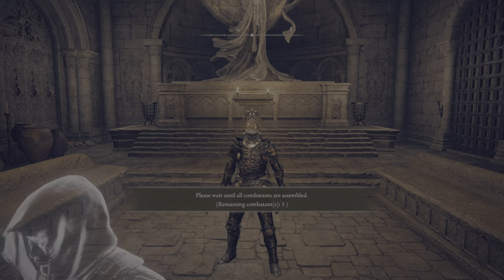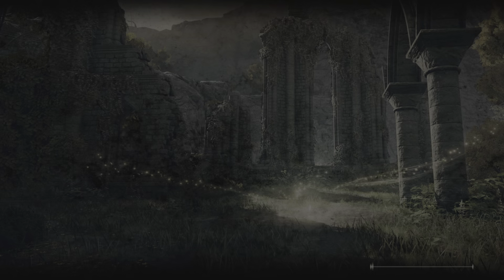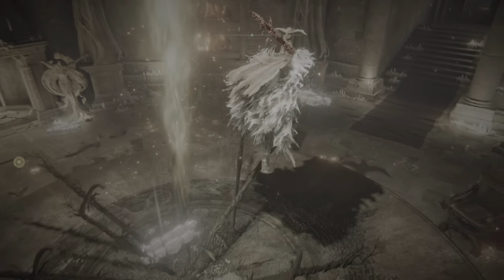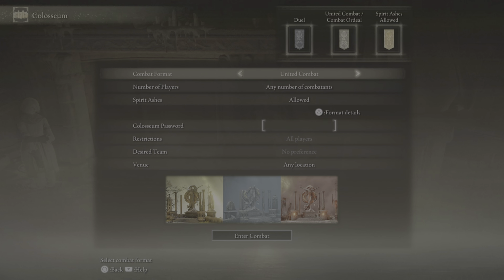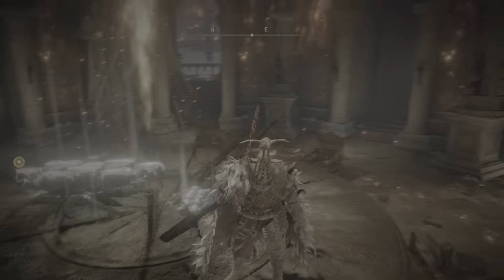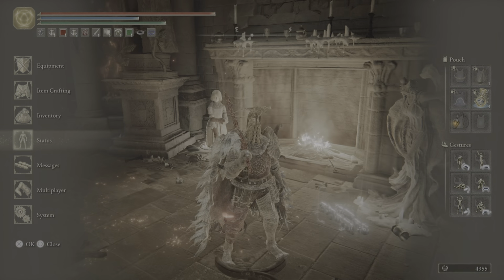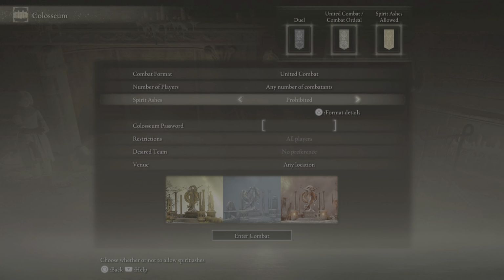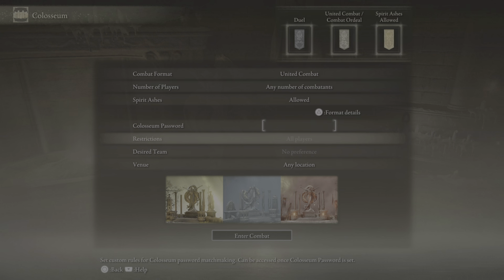The BIGGEST PROBLEM with ELDEN RINGs Colosseum PvP!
The BIGGEST PROBLEM is the poorly designed Colosseum interface which simultaneously divides the Players looking for matches unnecessarily whilst obscuring the Players looking for matches. It actively hinders PvP.